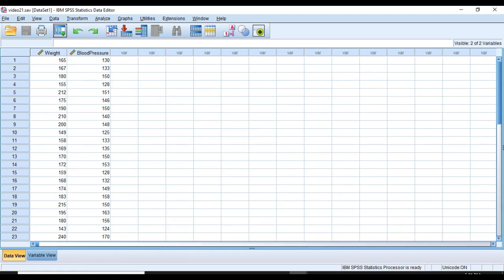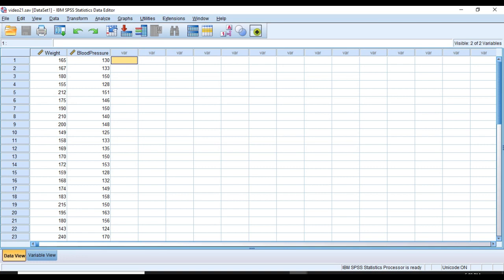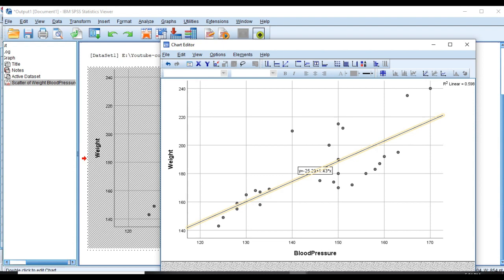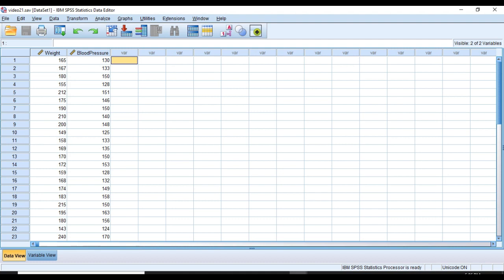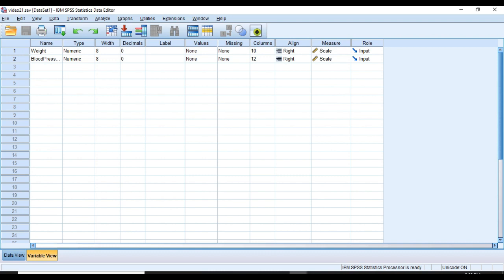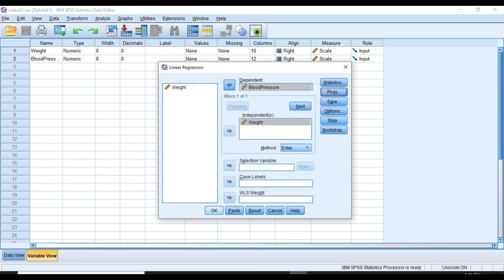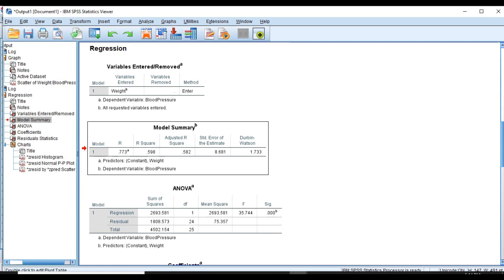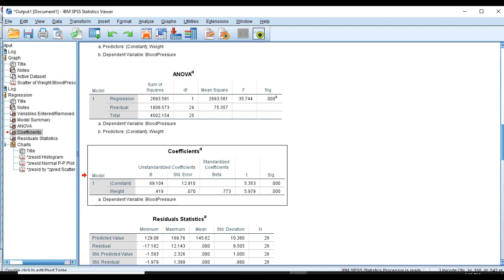running Regression analysis in spss